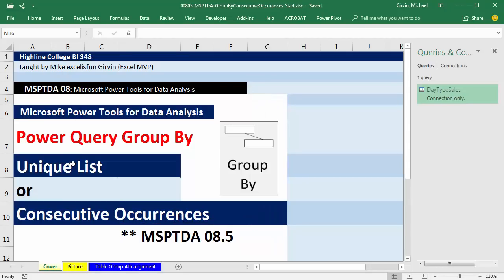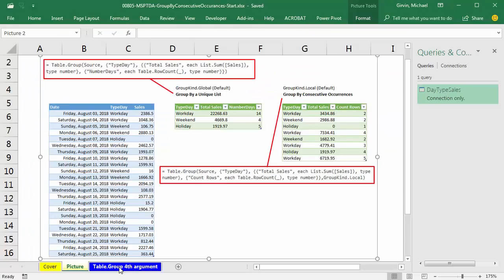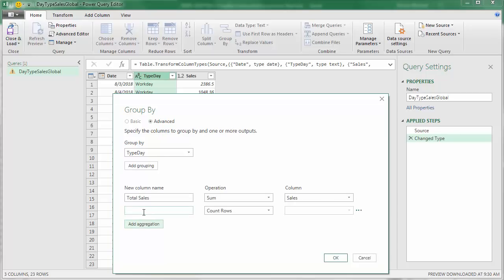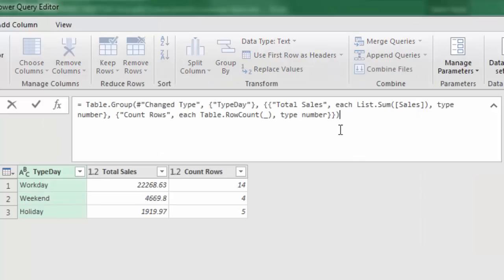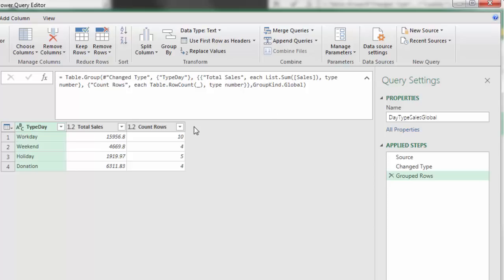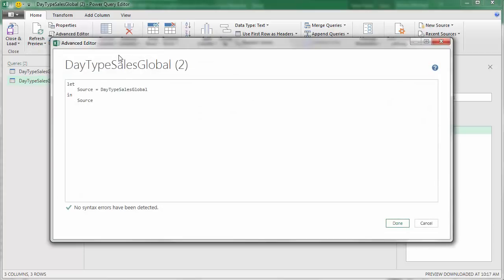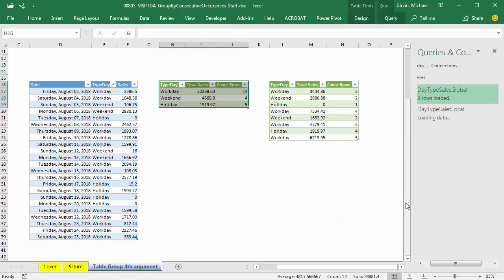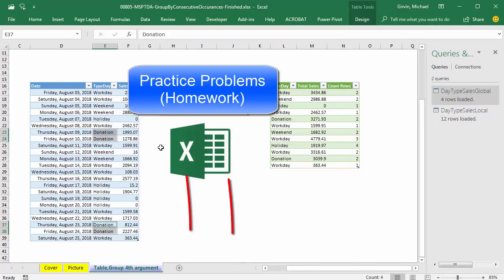MSPTDA 08.5: Power Query Group By Unique List or Consecutive Occurrences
In this Video learn how to use Power Query’s Group By feature to Group By and create a unique list with aggregate calculations or create a Group By Report based on Consecutive Occurrences of items in a given column with aggregate calculations.
Topics:
1. (00:15) Introduction
2. (00:37) What is Group By Report based on Consecutive Occurrences?
3.  (01:27) Group By feature to Group By and create a unique list with aggregate calculations
4. (03:15) Learn about how Gear Icon can Disappear when you alter the M Code, which means the dialog box disappears.
5. (05:12) Learn about the difference between Duplicating a Query and Referencing a Query.
6. (05:12) Group By Report based on Consecutive Occurrences of items in a given column with aggregate calculations. Use the forth argument and GroupKind.Local
7.  (07:27) Summary